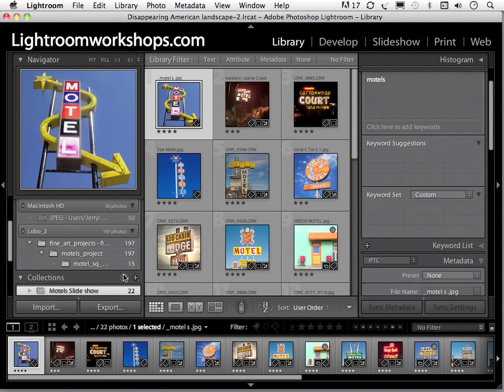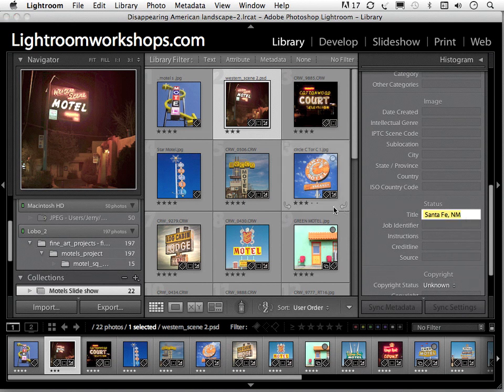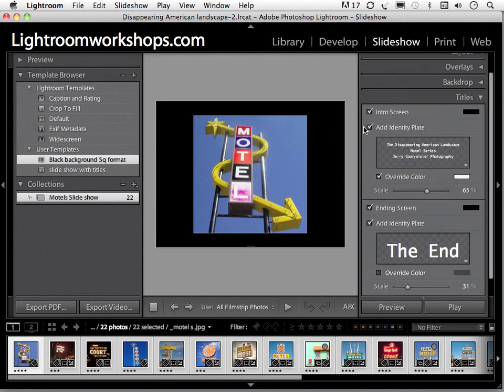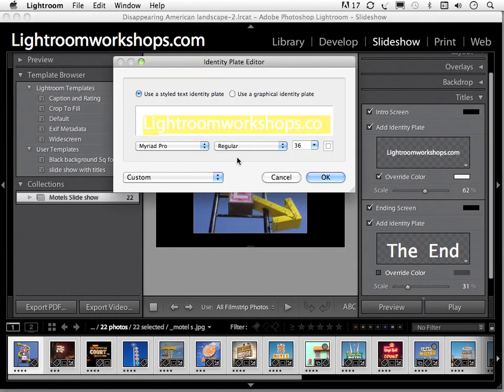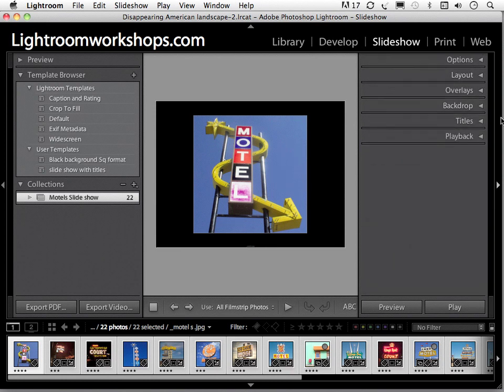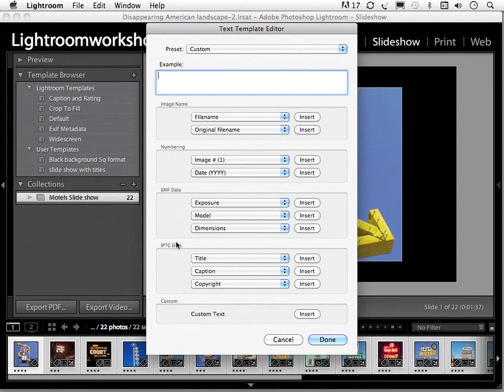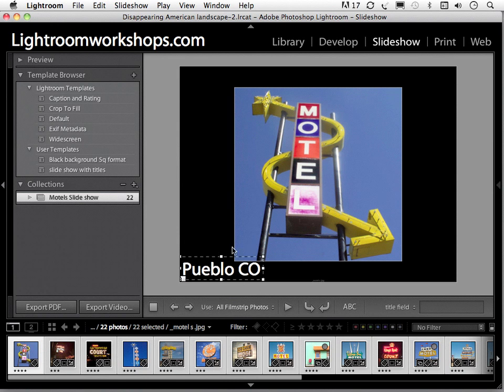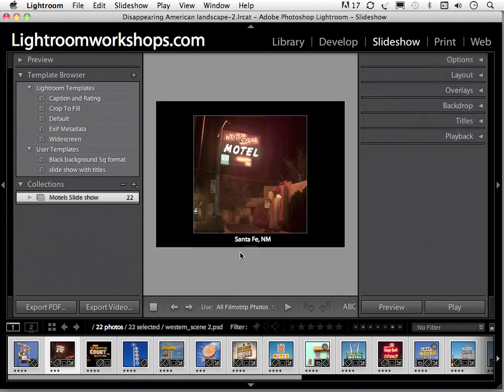Lightroom 3.0 Titled Slide Show Presentations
Titled Slide shows in Lightroom 3.0